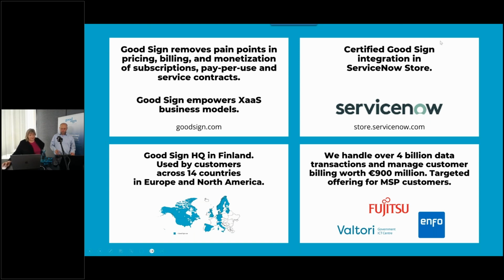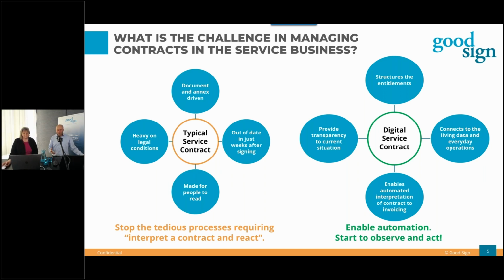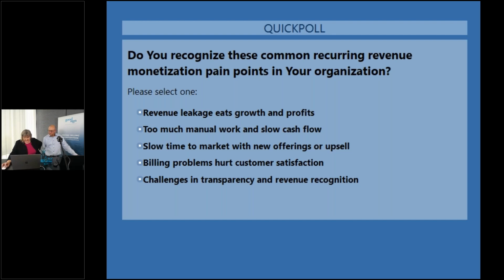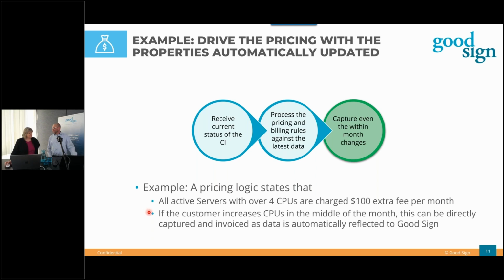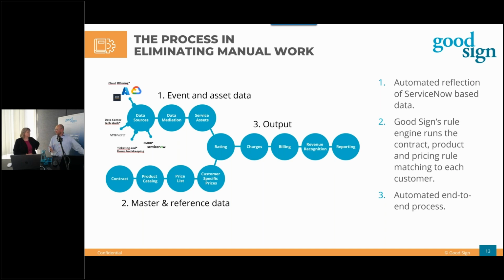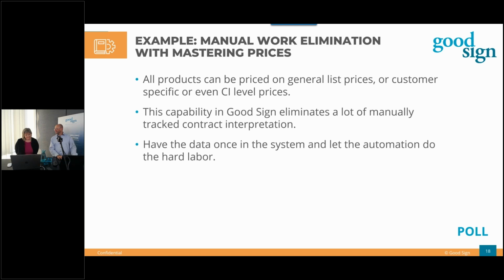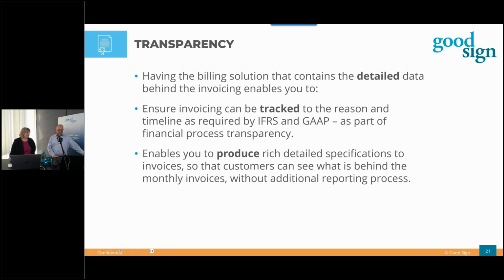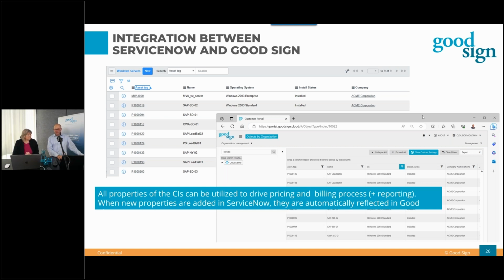How to Streamline Your Billing Using ServiceNow Data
Data collected in ServiceNow is a valuable asset for their customers, including for Managed Service Providers (MSPs) who use it for billing. Here's how you can streamline and automate this process.